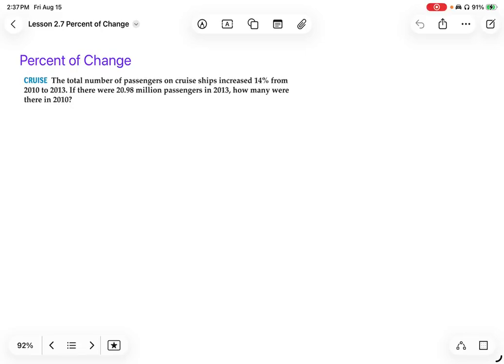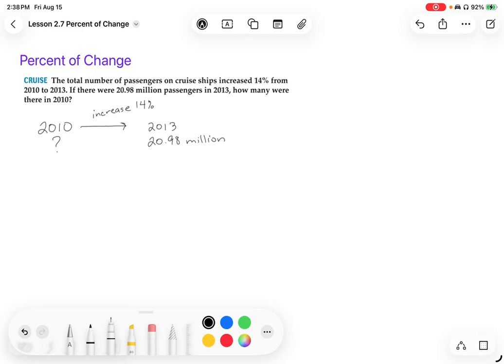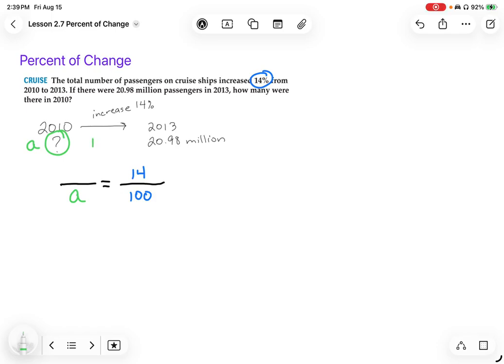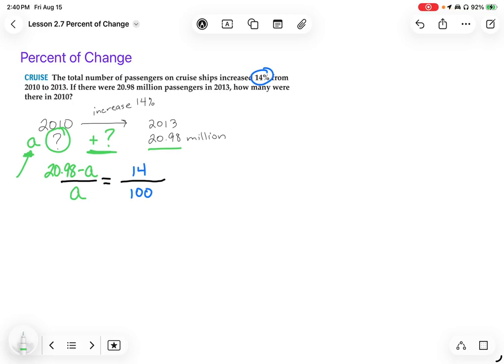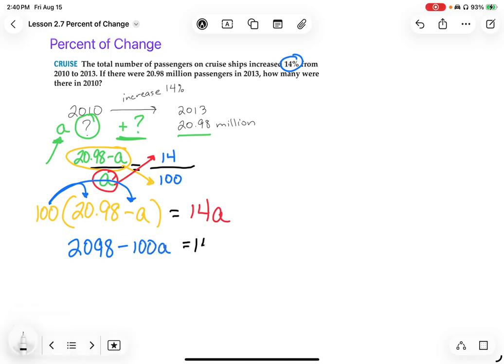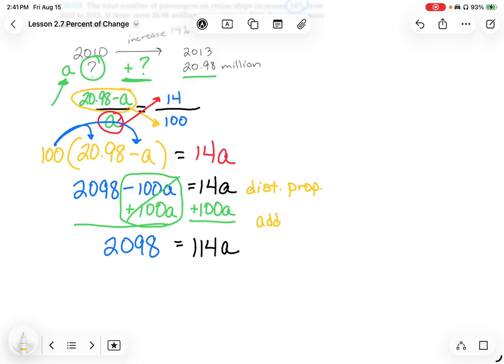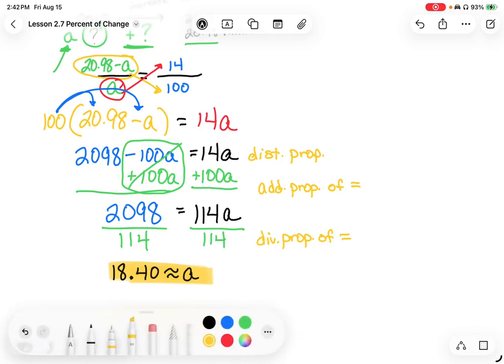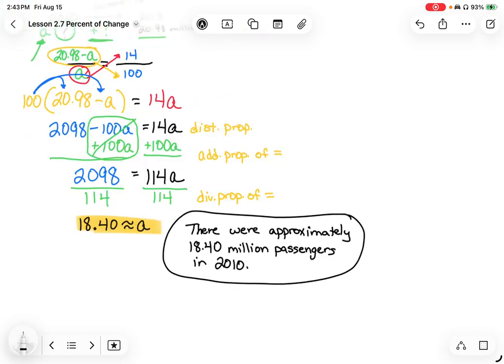Lesson 2.7.2 Percent of Change: Percent of Change